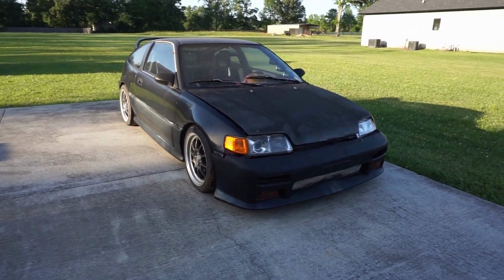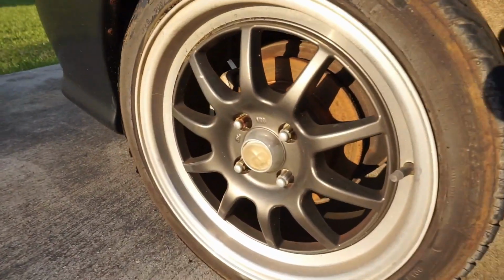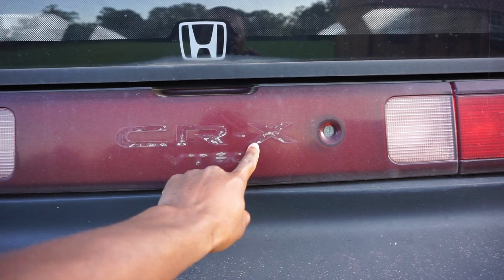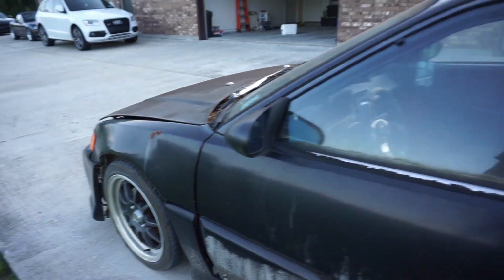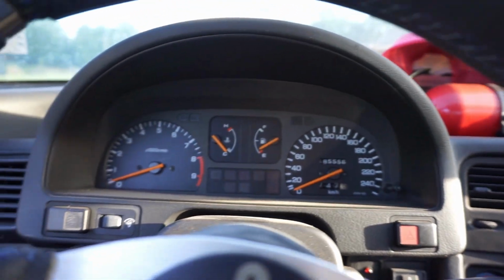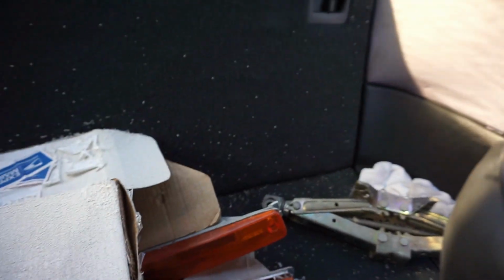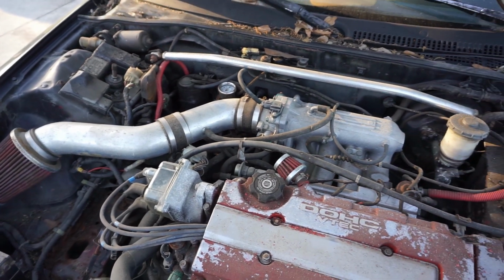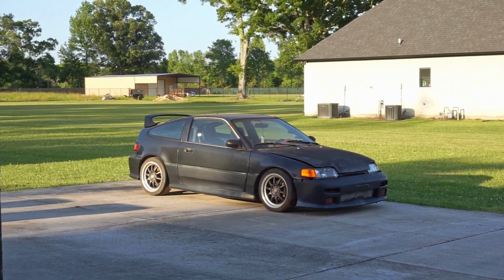Why Did I Buy ANOTHER CAR That I Don't Need.!? | Latest Project Car REVEAL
Here we are again! I've purchased yet another car that I don't necessarily need! This build is going to take me out of my comfort zone, and make me explore things I've yet to experience. I'm looking forward to learning a lot through this journey and hopefully make this car something that most of you enjoy as well! Here's to my latest project car, THE REVEAL!